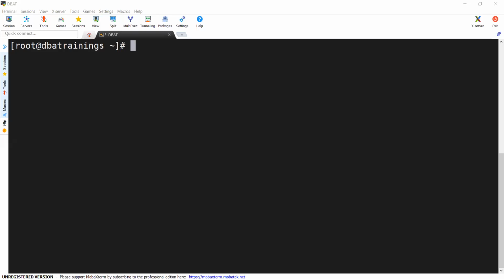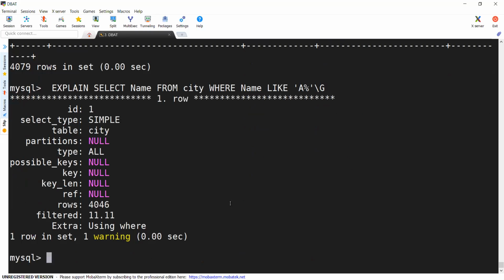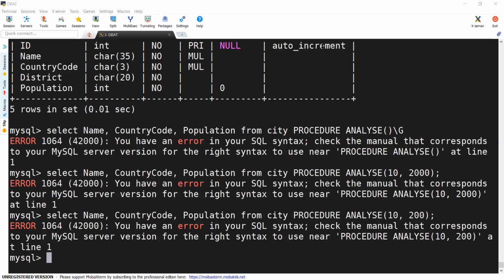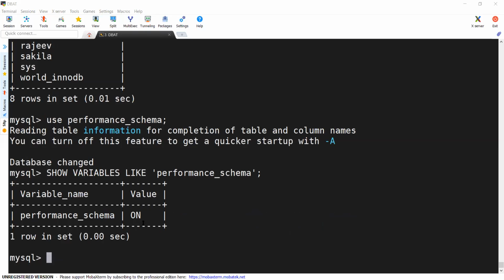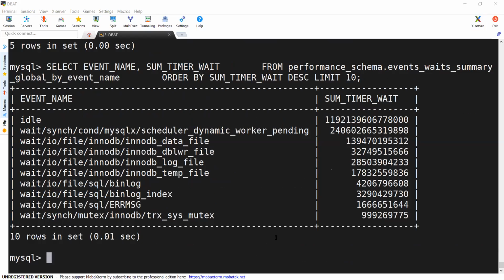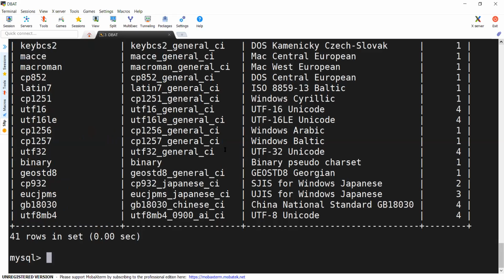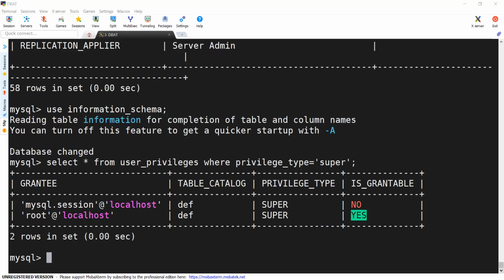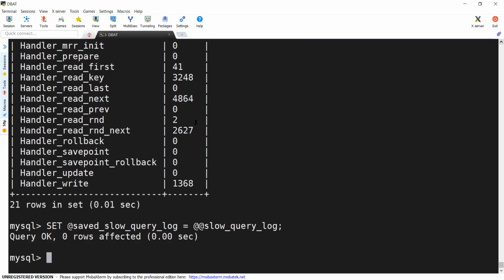Demo MySQL Performance Tuning Overview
Demo Performance Tuning Overview